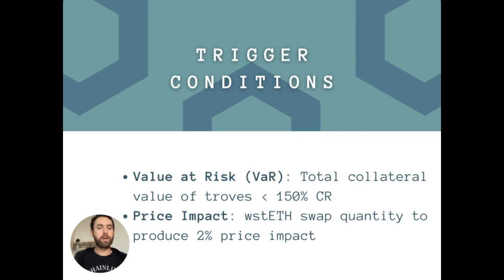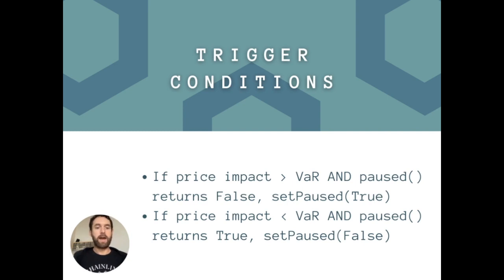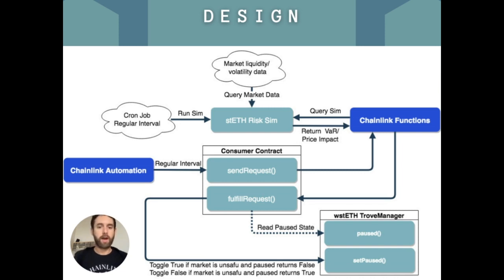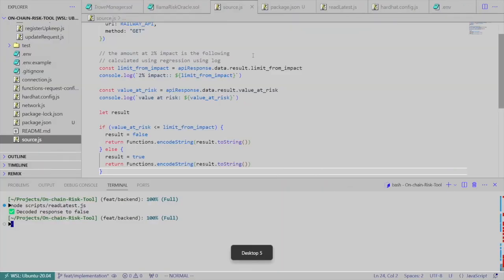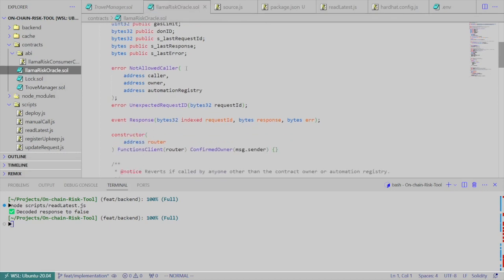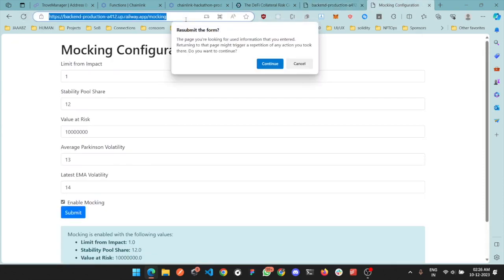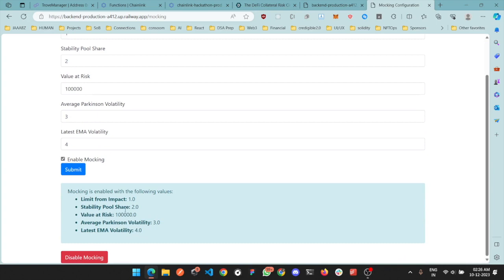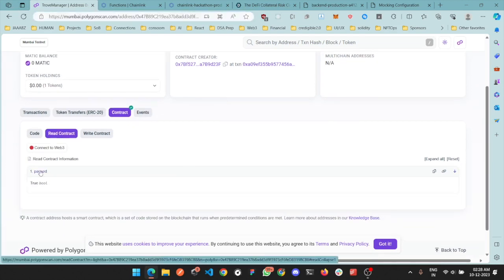The DeFi Collateral Risk Circuit Breaker | Chainlink Constellation Hackathon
A risk simulation tool for use with DeFi lending platforms and stablecoin protocols that collects market data about collateral assets and triggers a circuit breaker pause when conditions are not safu.